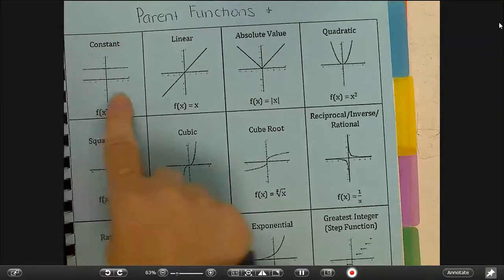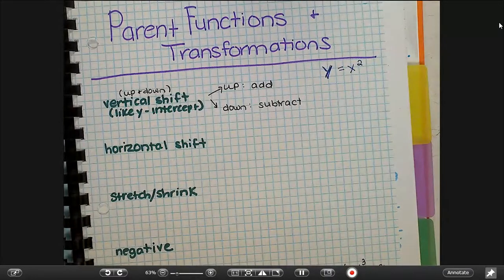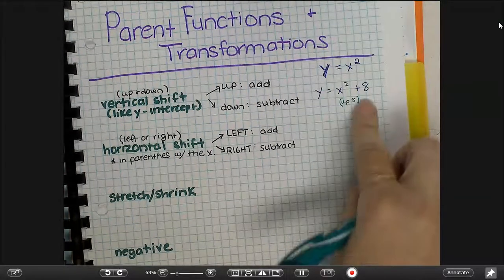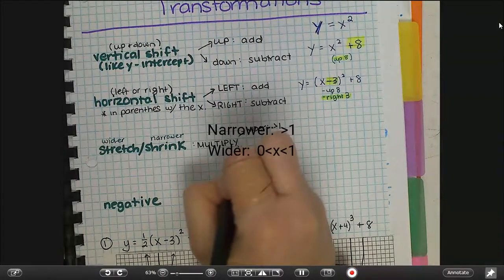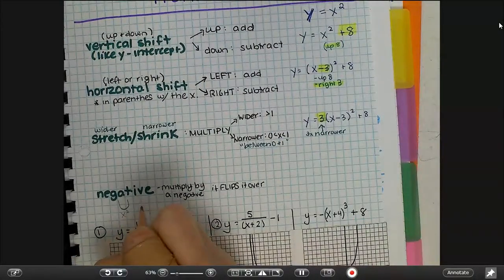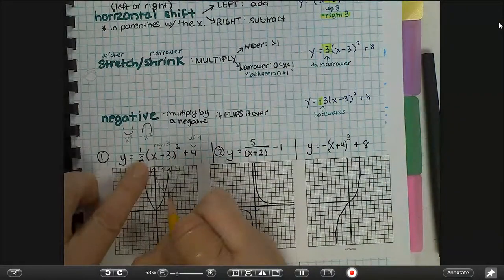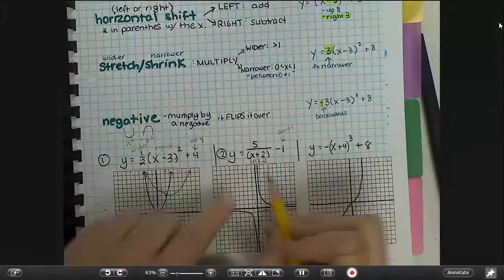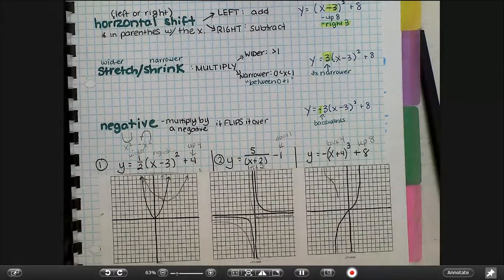Transformation of Functions